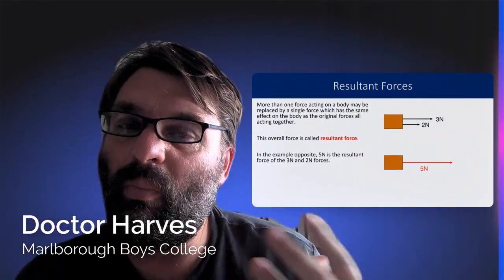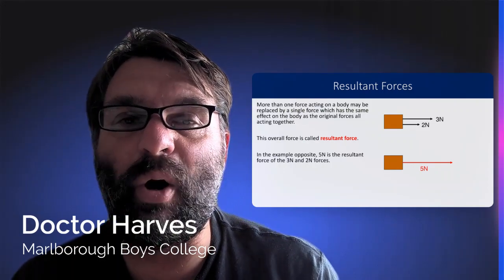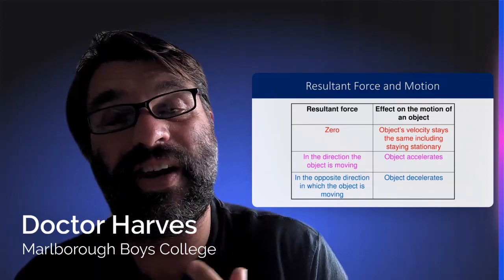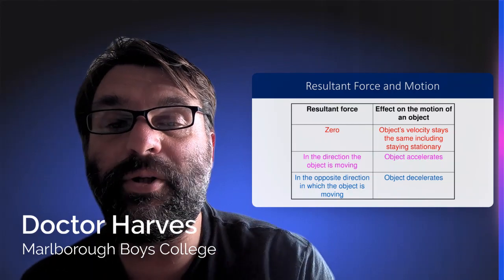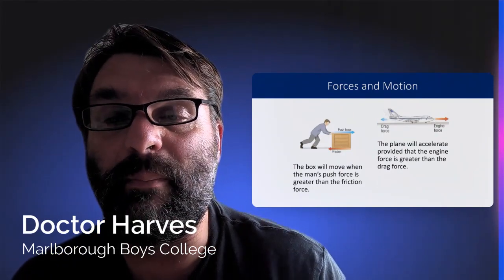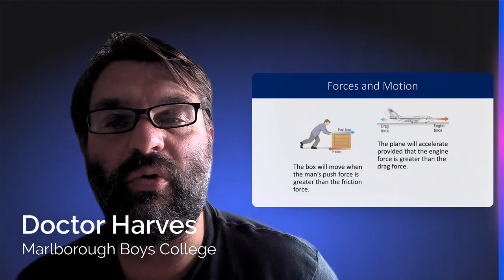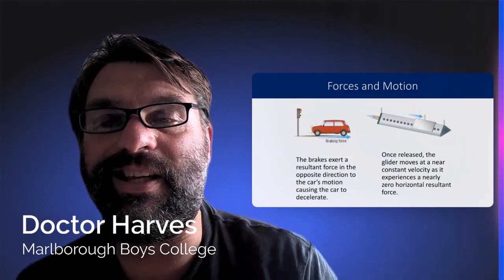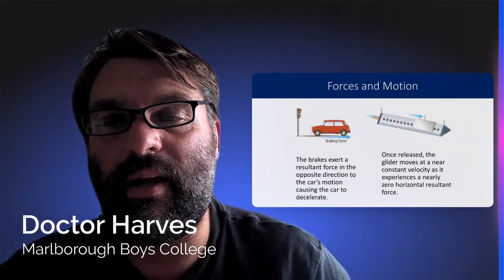L1 NCEA Physics Resultant Forces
Level NCEA Physics mechanics lesson on calculating resultant forces and how that relates to an objects motion.